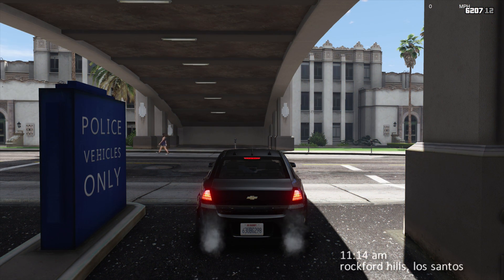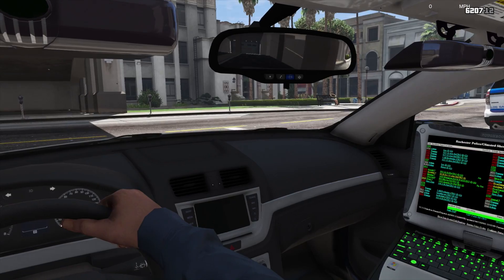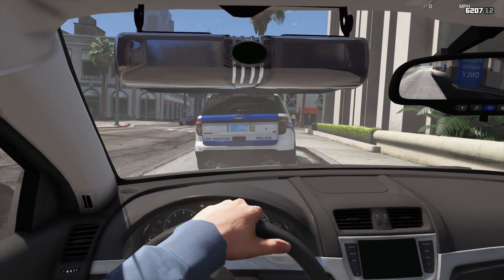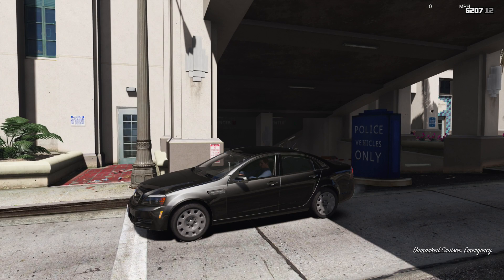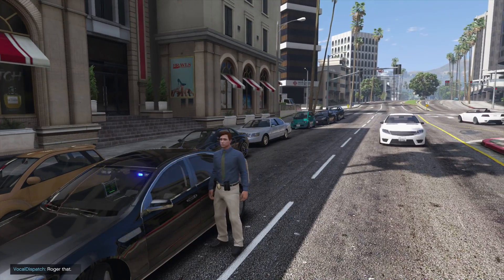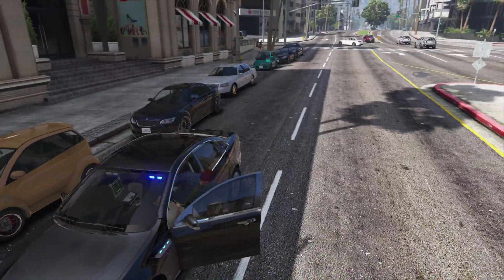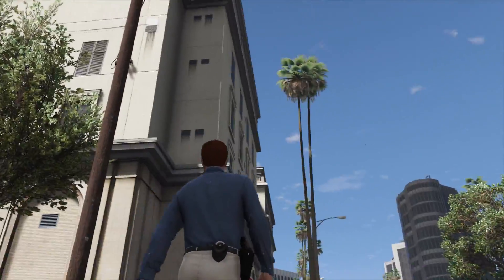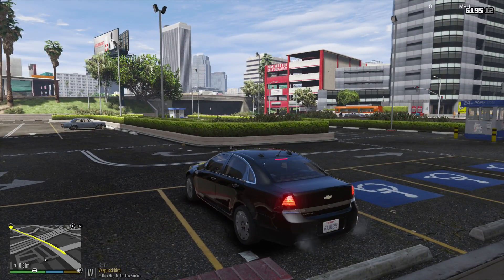LSPDFR - Day 1045 - Investigating a Drive-by